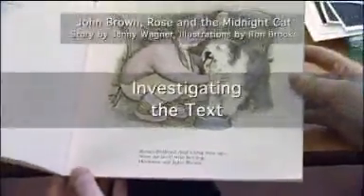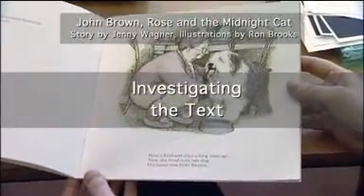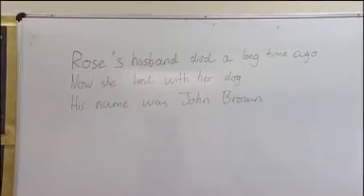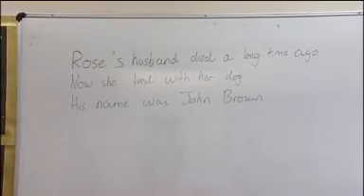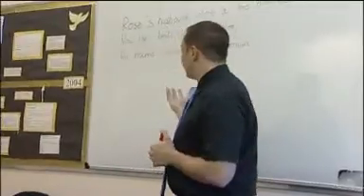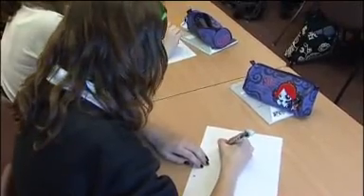KS3 English - Language and Grammar - Building Complex Sentences